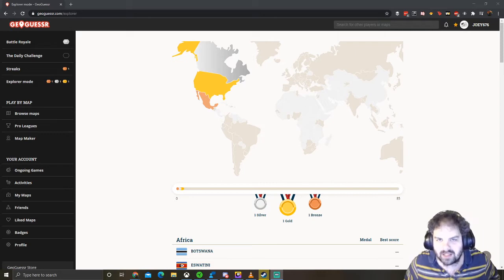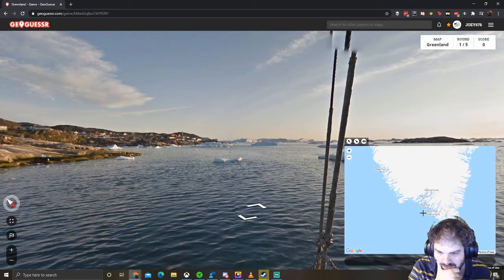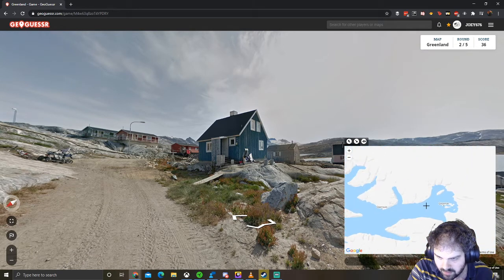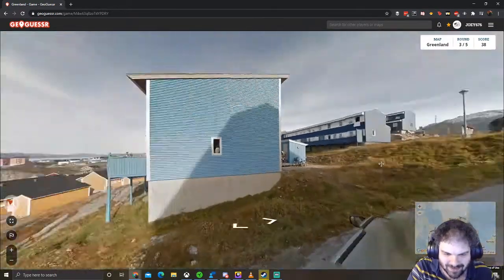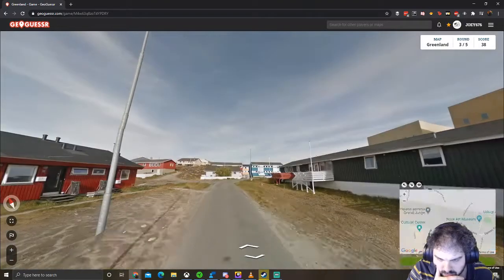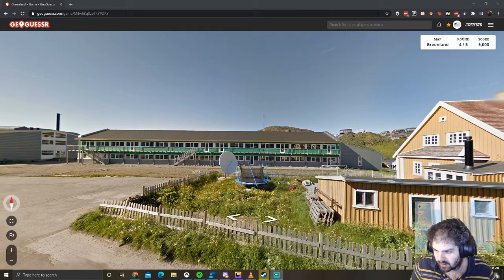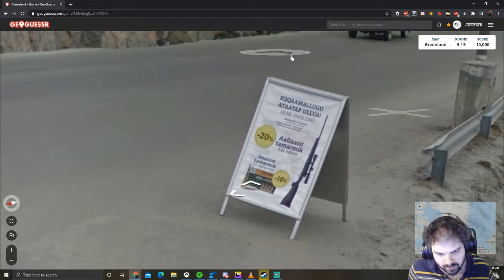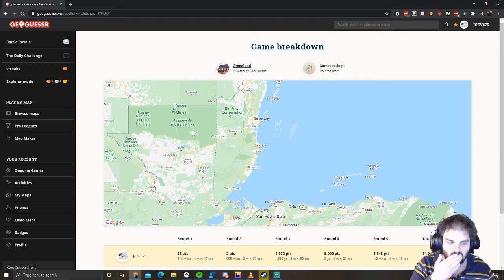My Hardest Map Yet? - Geoguessr Explorer Mode - Greenland